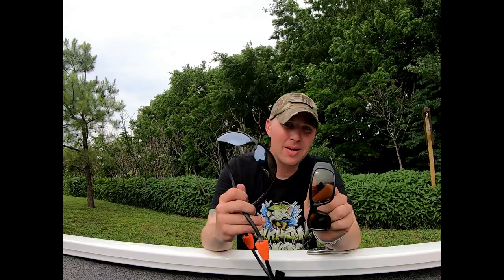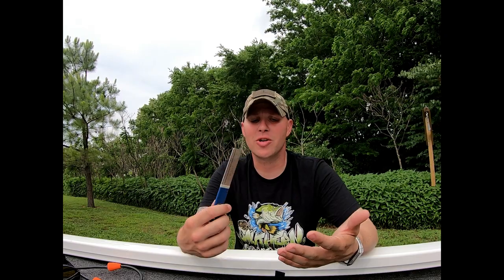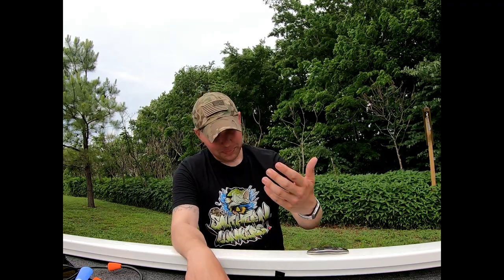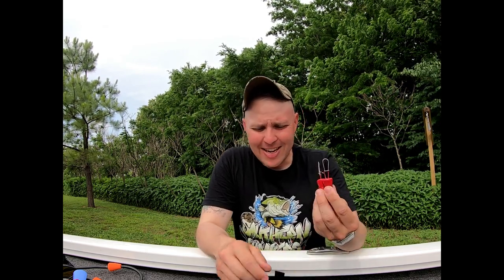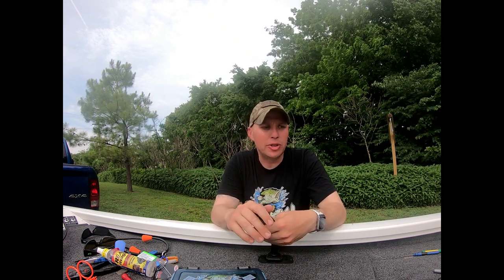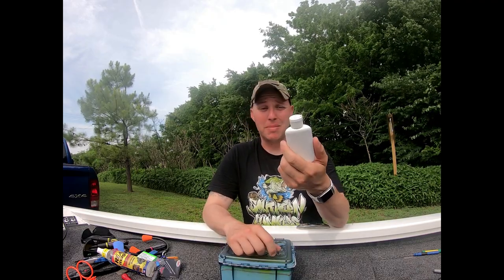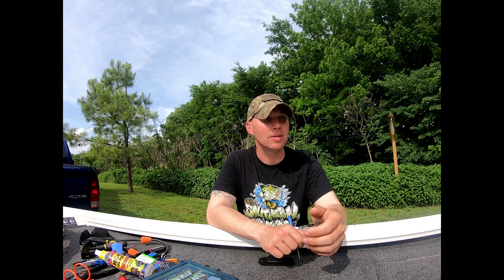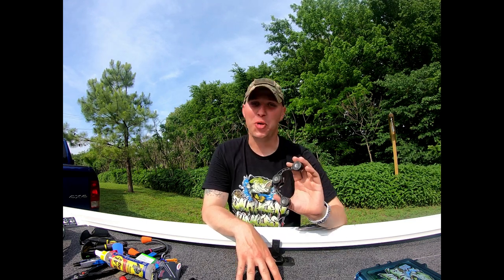My boat "Must have" accessories...What are yours?!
Come along as I go through the accessories that I choose to carry in the boat to make my life on the water much more enjoyable!!

Some of these items might be obvious. However, some might come as a surprise!!!

I enjoy fishing and want to ensure that I have all the vital necessities with me to ensure that I am fishing more and struggling less!!

Links are below to all the items in this video.

Fiskars Shears

Daiichi Seiko